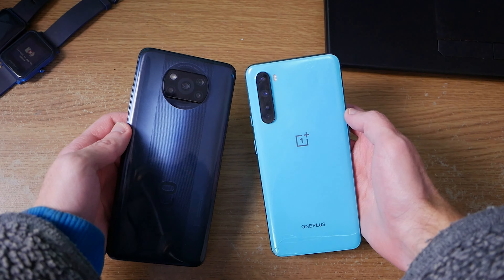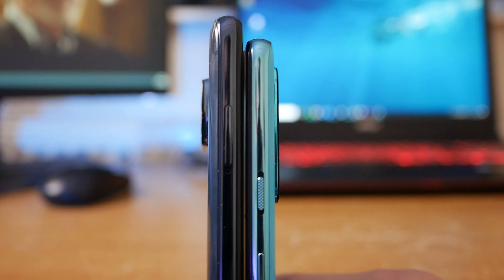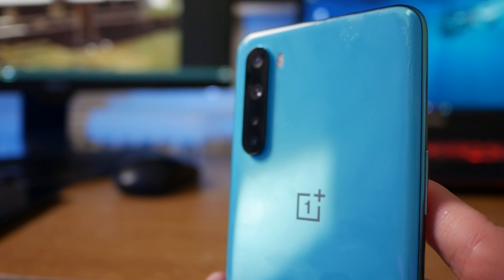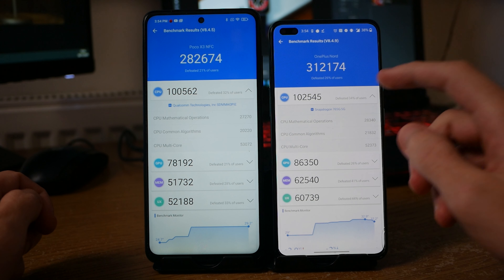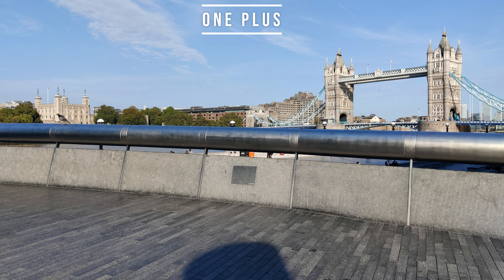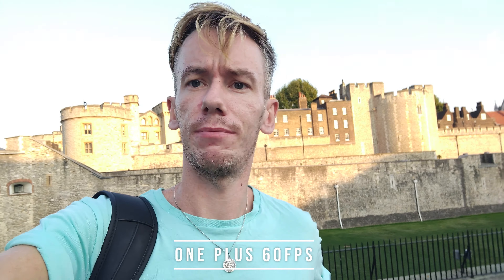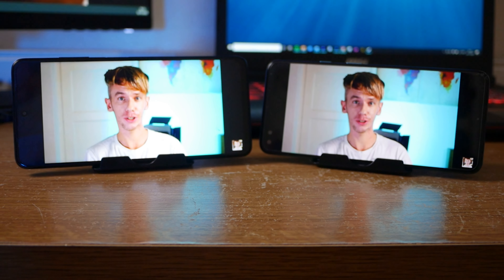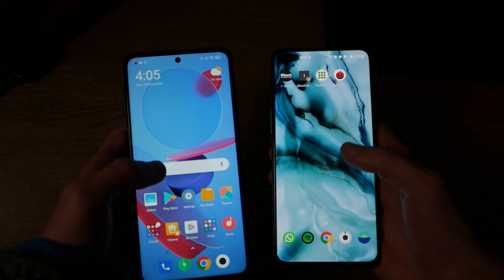Poco X3 NFC vs OnePlus NORD: Flagship Killer Face-Off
Should you get the Poco X3 NFC or the OnePlus NORD? Both of these phones are amazing value for money and fall well into the flagship killer category. Both feature powerful processors, excellent cameras and high quality designs. I love them both, but there can only be one winner.

In this video I compare these excellent value smartphones to see which is the overall winner. Will it be the OnePlus NORD or the Poco X3 NFC?

I compare the specs, design, screen tech, power, gaming capability, cameras and extra features to see which is the best.

Which one do you think is better? Do you own the Poco or the NORD? Let us know your favourite feature.

POCO X3 NFC vs ONE PLUS NORD